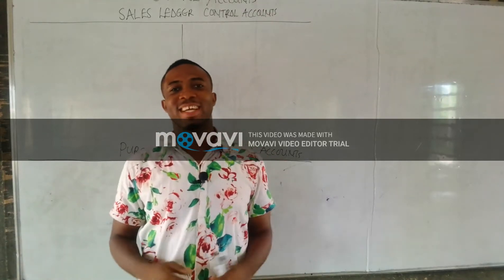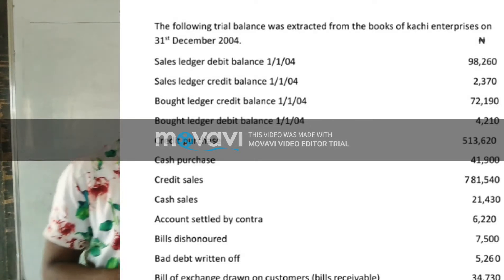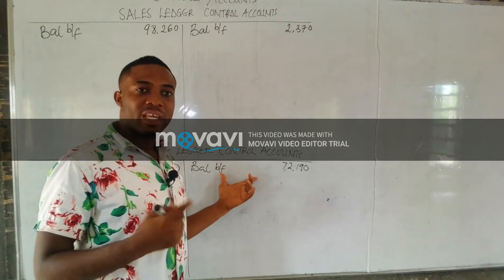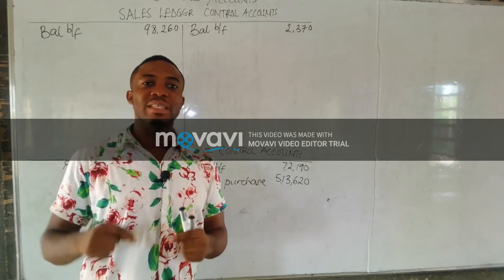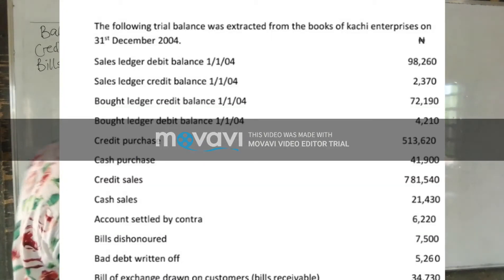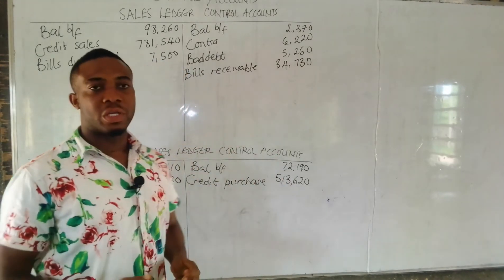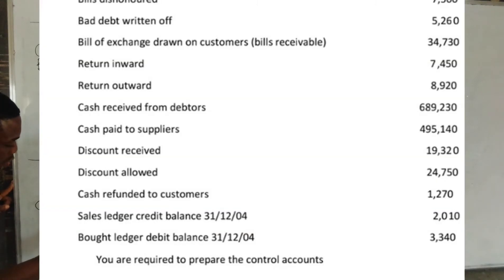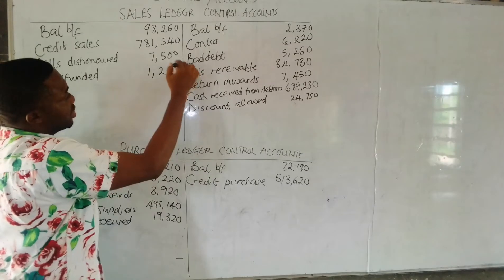SOLVING CONTROL ACCOUNTS PART 2